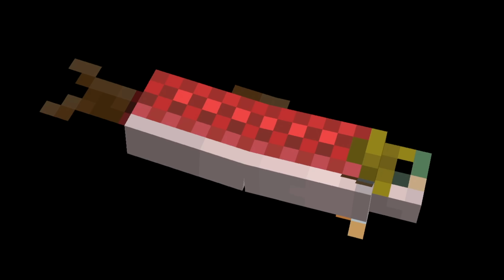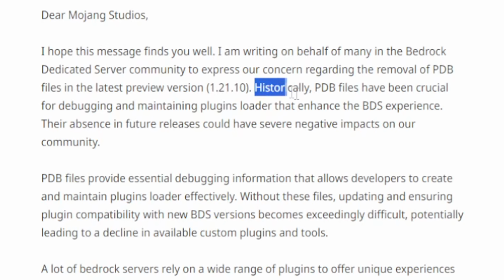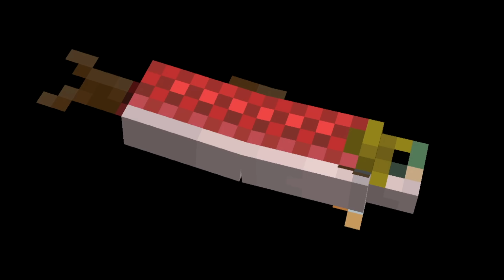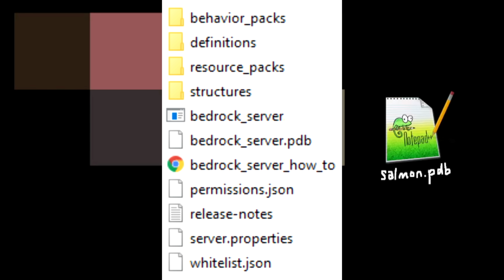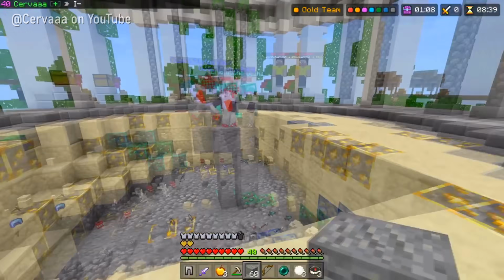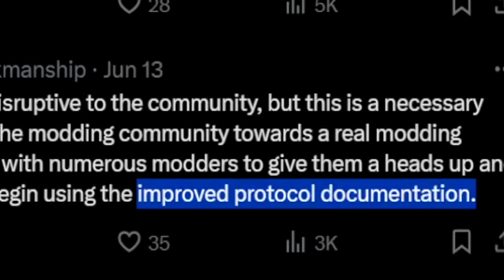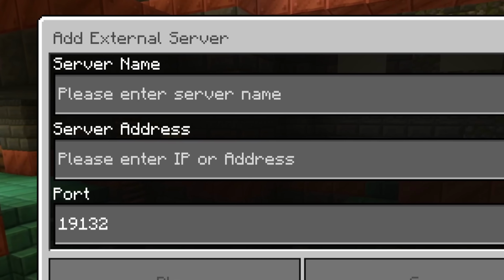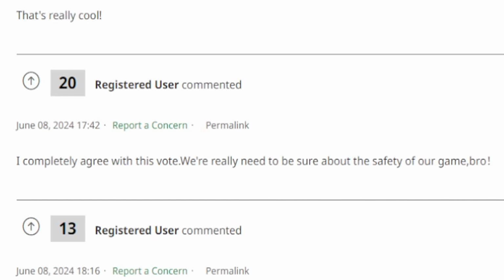Minecraft modding on Bedrock is being suppressed by a recent update, and it's bad.